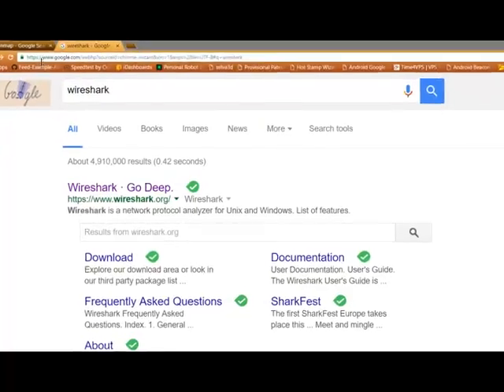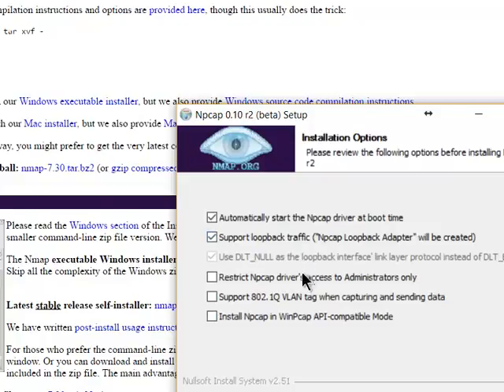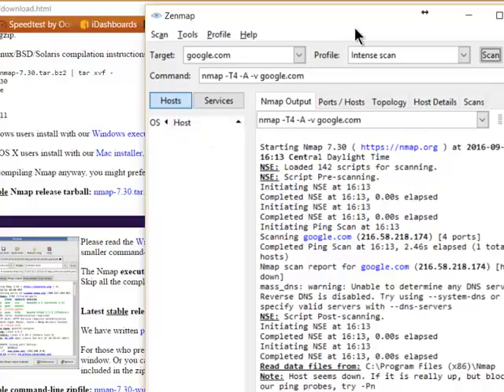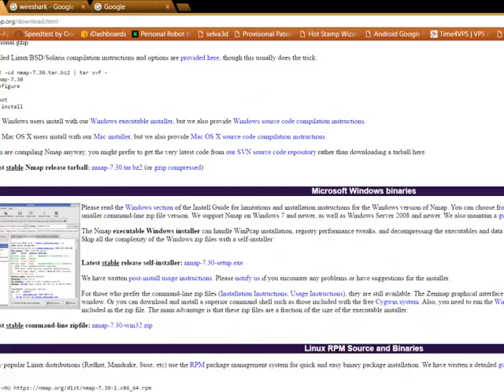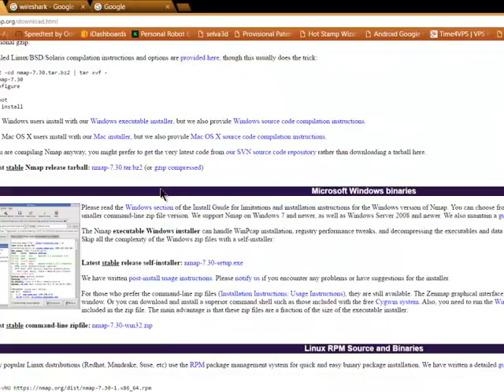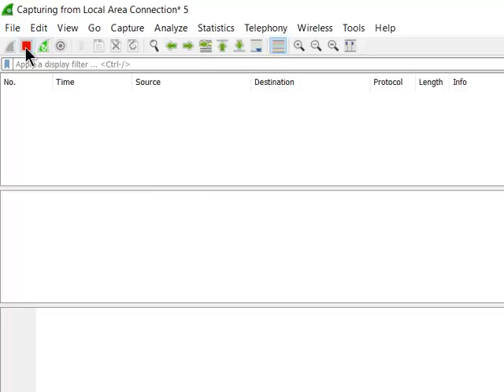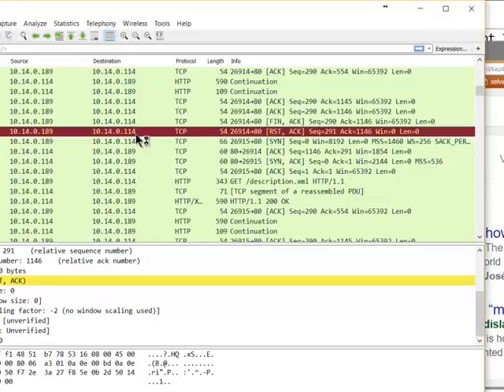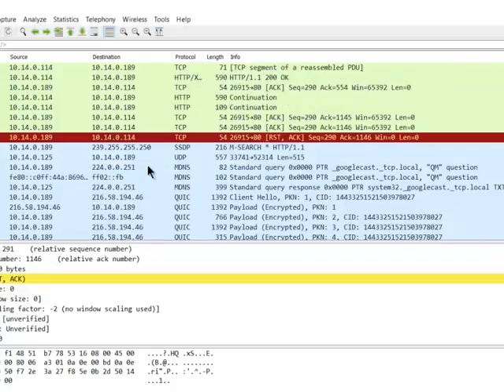CSCI 126 wireshark and NMAP install